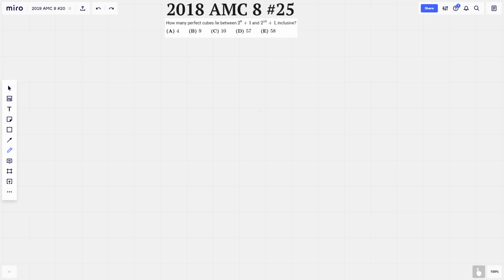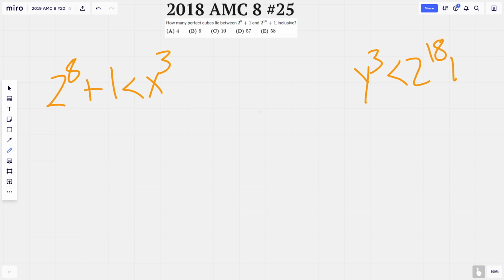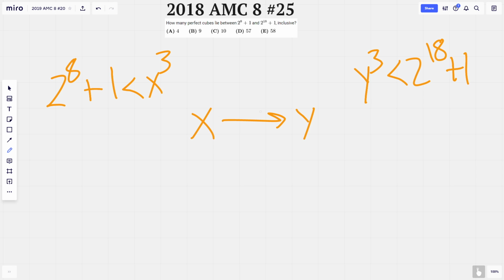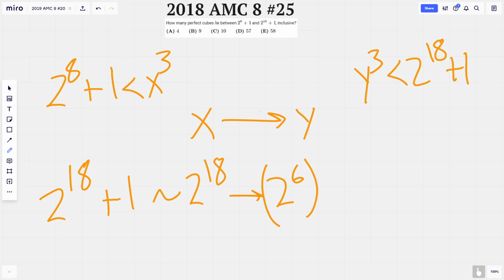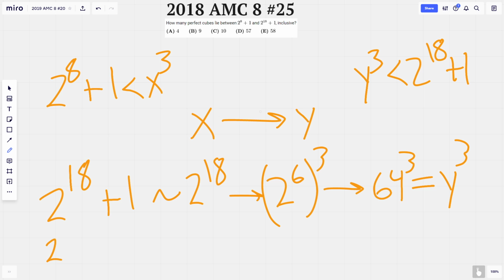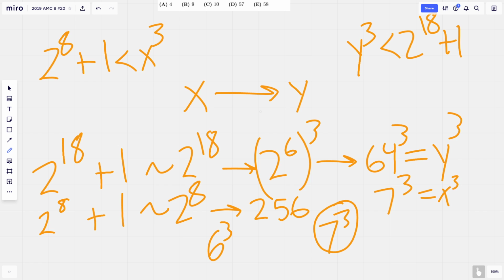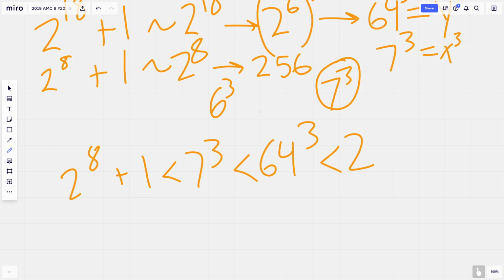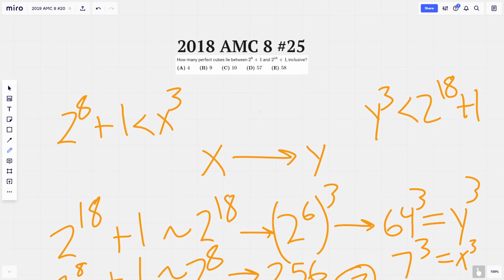2018 AMC 8 #25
In the video I provide a solution to problem 25 on the 201 AMC 8, covering how to bound values and count a range of inclusive values.